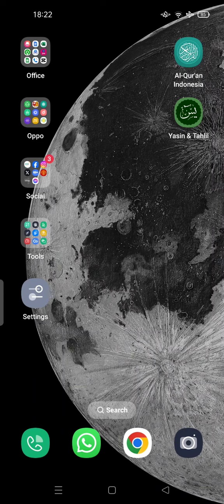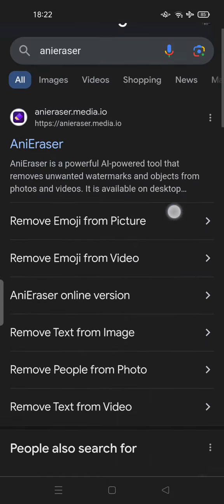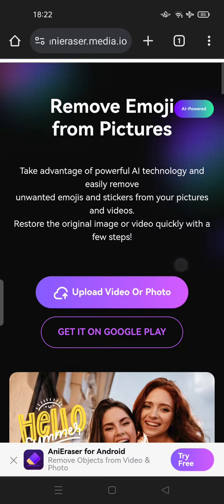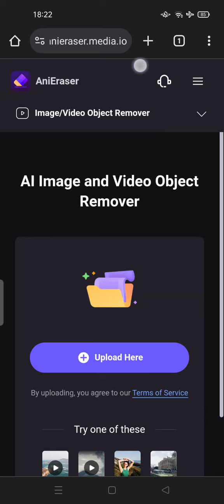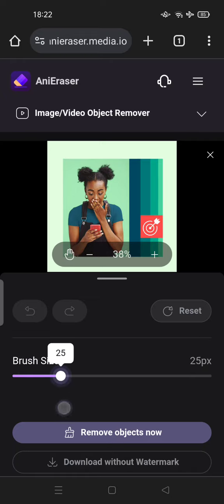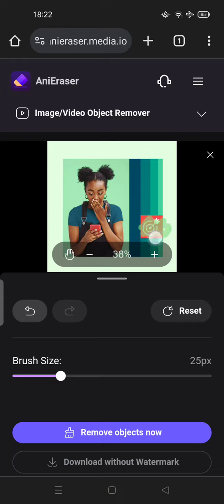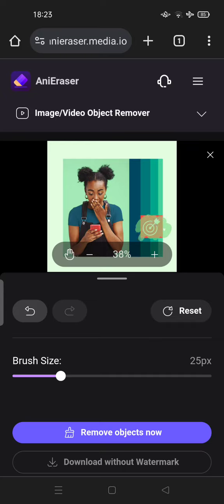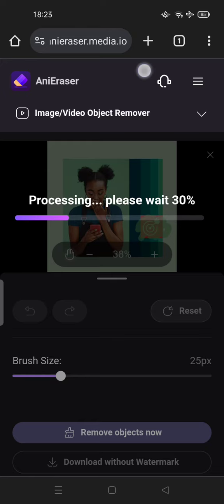❤️ EASY APP GUIDE: How to Remove Emojis from Photos in Seconds!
How to Remove Emojis from Photos in Seconds!